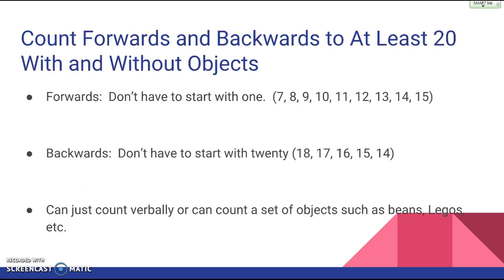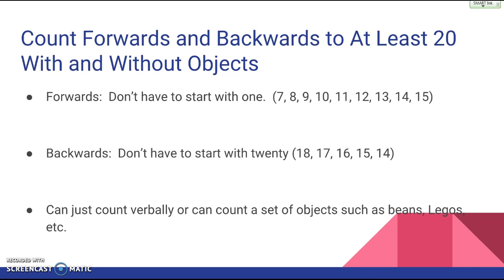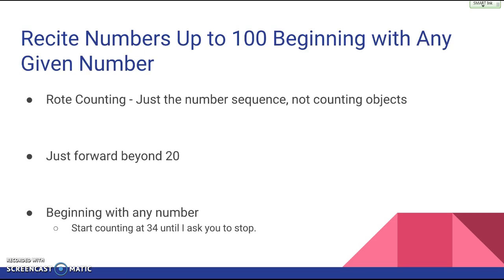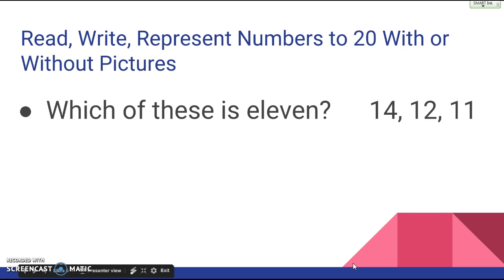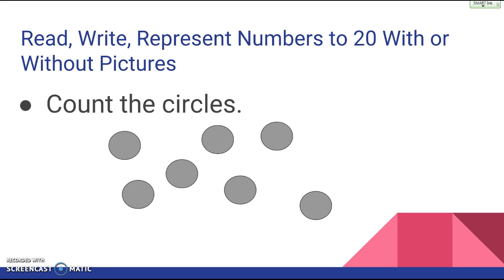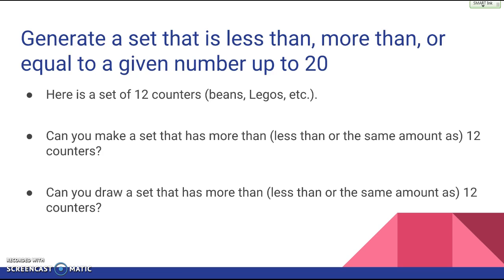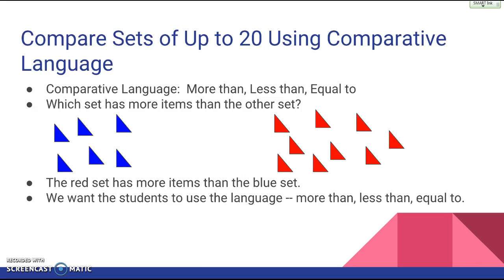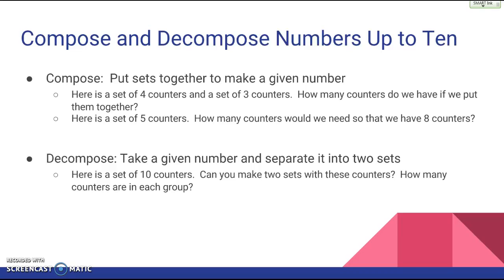Kindergarten Math: 2nd Nine Weeks - Number Topics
Kindergarten students count, identify numbers, write numbers, compare numbers and other topics in the second nine weeks.  This screencast gives parents information to enable them to work with their children on the math topics covered in the second nine weeks.